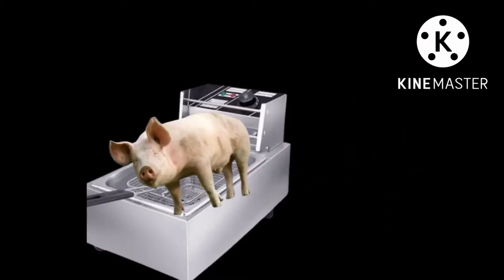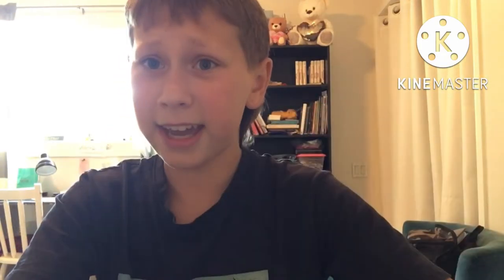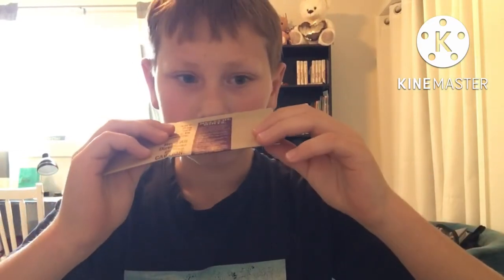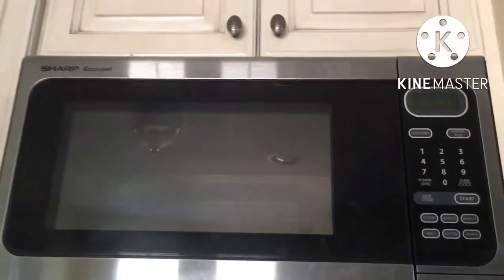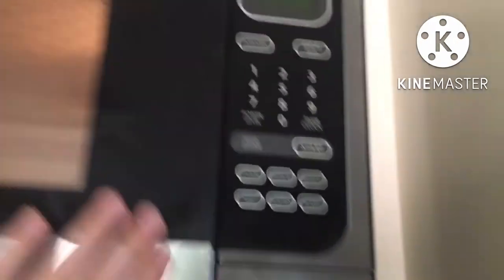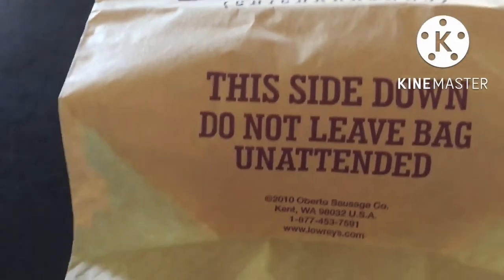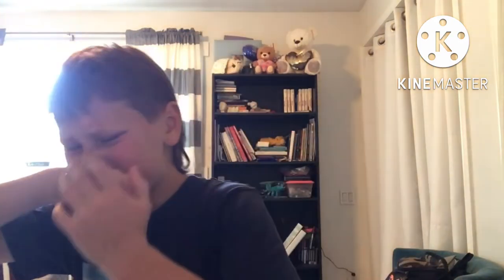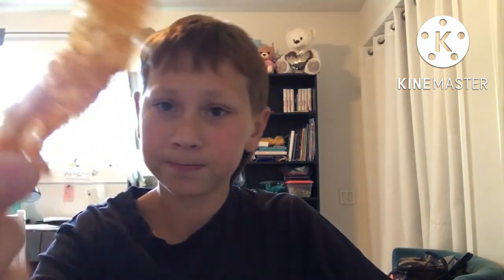MICROWAVE PORKRINDS???! What are they?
Hey guys found this really obscure item at Bi-Mart. Is it good? You'll have to find out!

that's all stay cool peace out:)

                                                                 -Yussef Crabsack